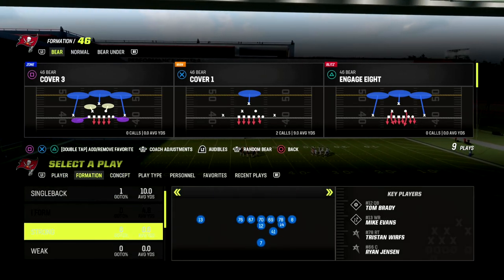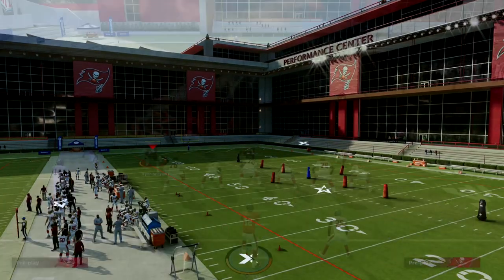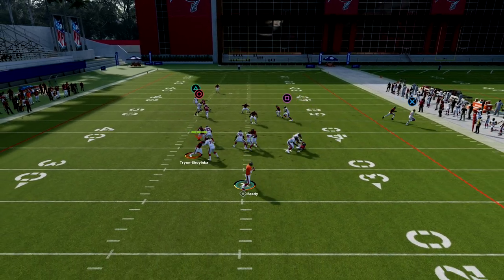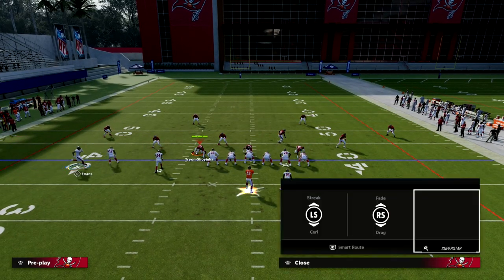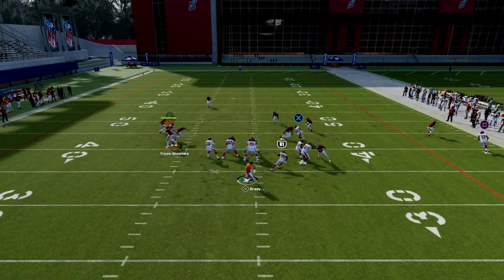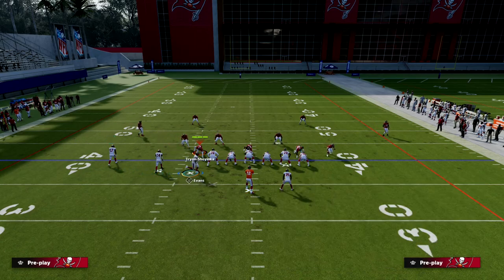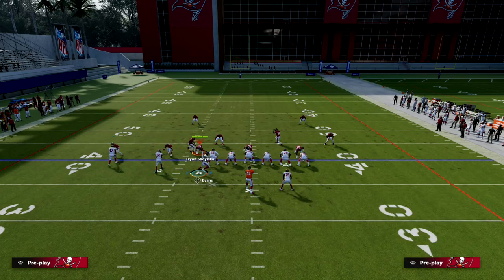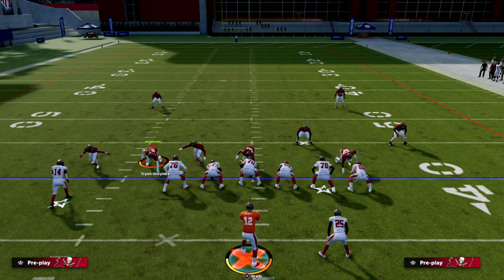The BEST Man Beating Route In Madden 23| Trips TE eBook